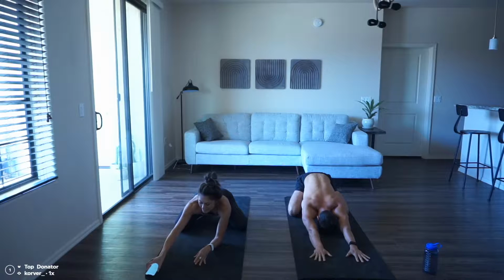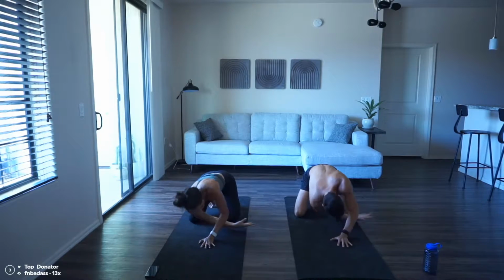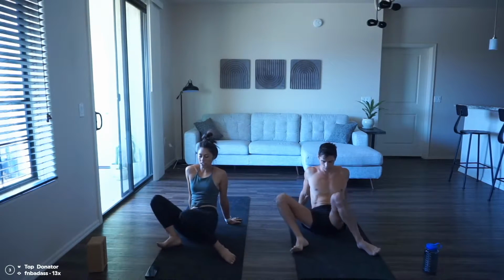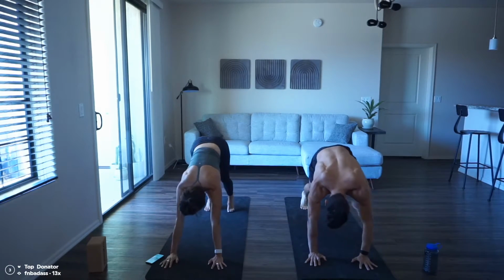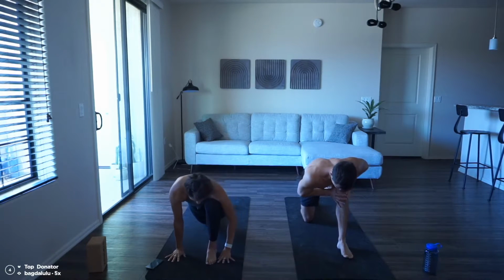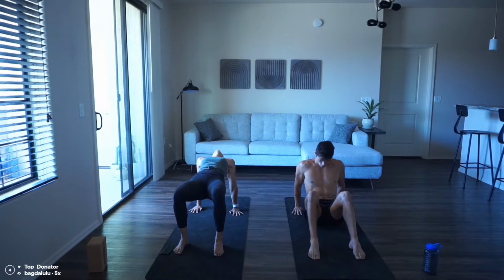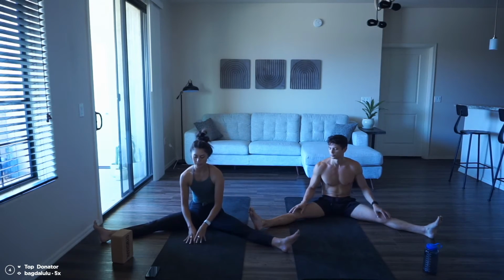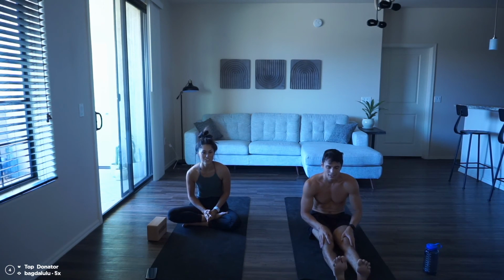Shannon Yoga Flow 3 (Hip Mobility Focused) — The Xaryu Bodyweight Program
Shannon takes us through a wonderful Yoga Flow that is highly Hip Focused!